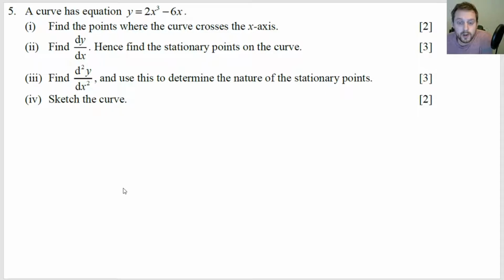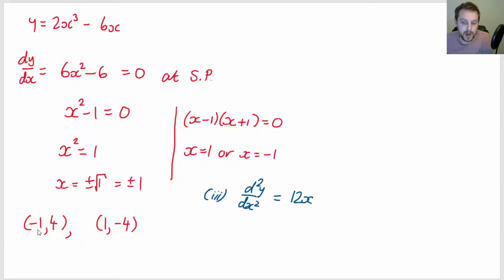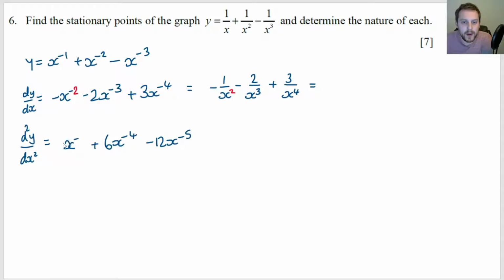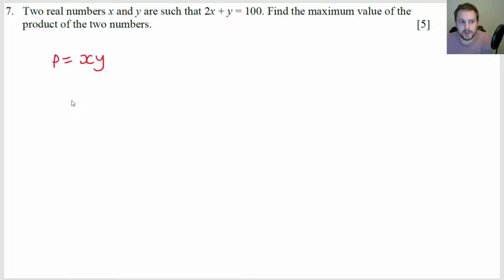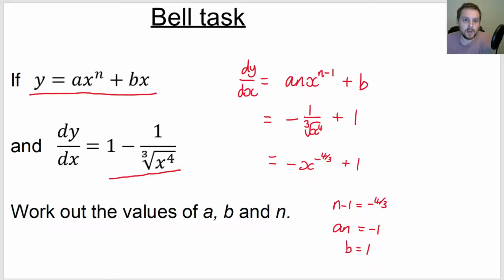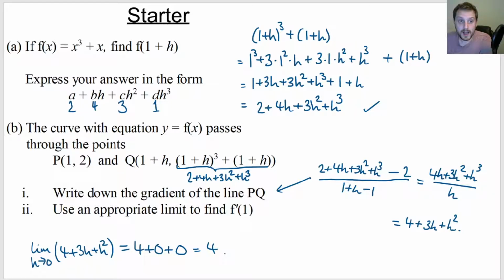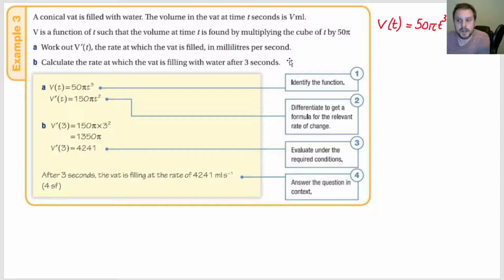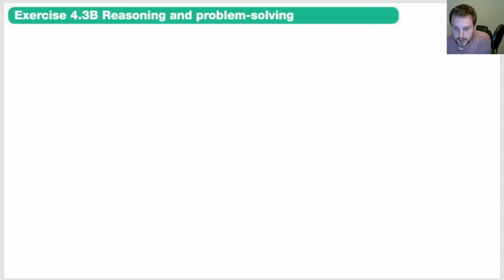Year 12 - Rates of change - HL2 feedback - Monday's lessons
Timestamps:
01:03 HL2 Q5
14:35 HL2 Q6 (mistake at 15 m 08 s - apologies!)
16:06 HL2 Q6 (mistake corrected!)
23:12 HL2 Q7
27:06 Lesson: bell task
33:04 Lesson: starter
39:22 Lesson: content

See Section 4.3 Rates of change